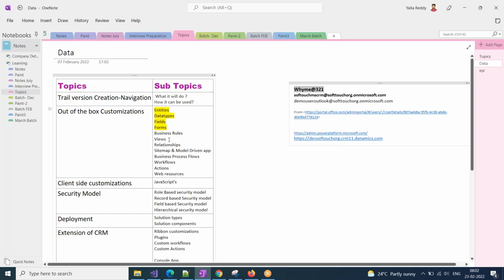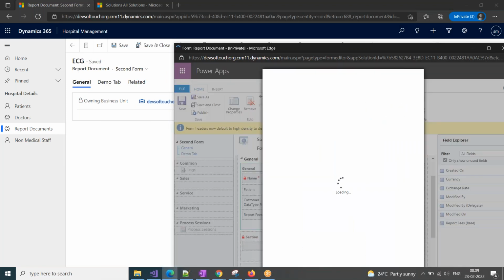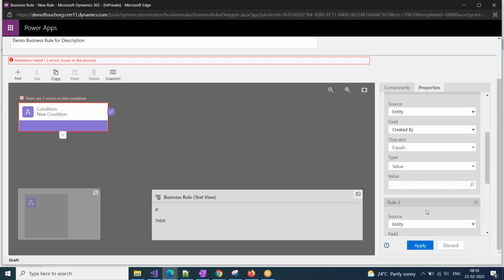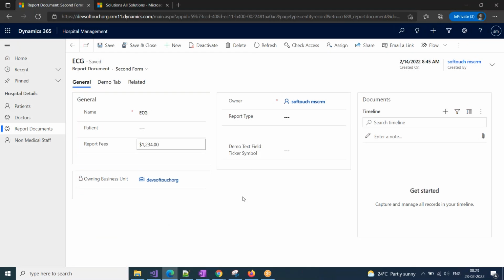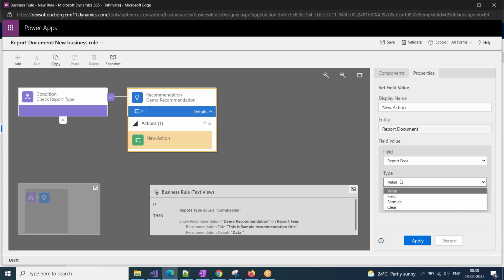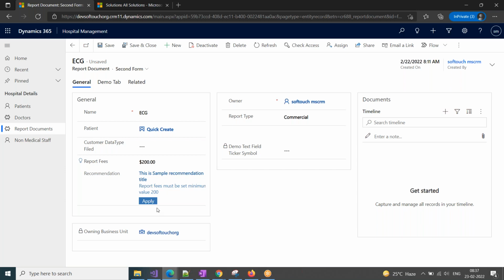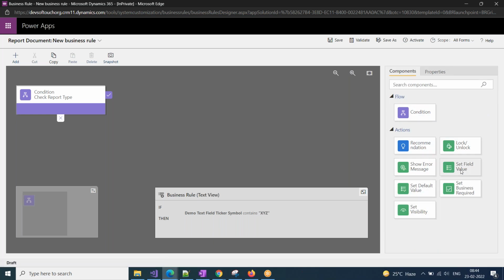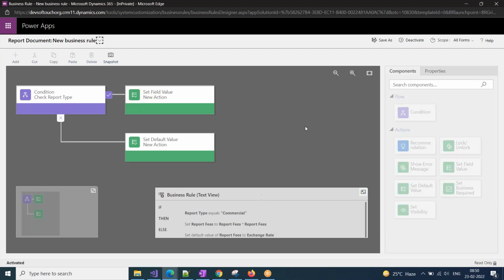Microsoft Dynamics CRM -15Technical Consultant#entity customization and configuration of dynamics